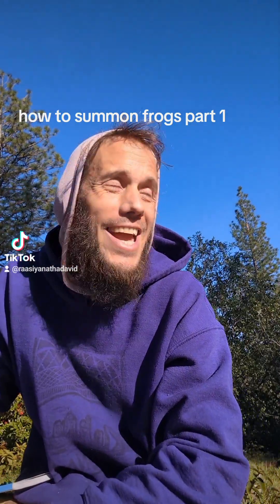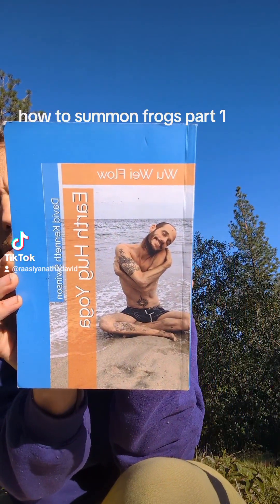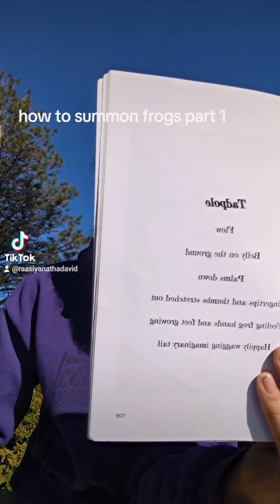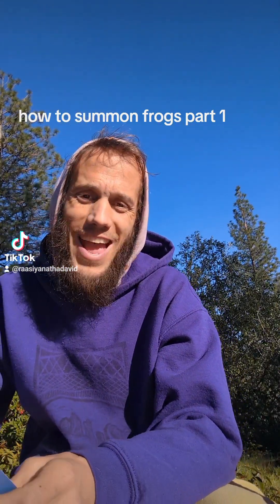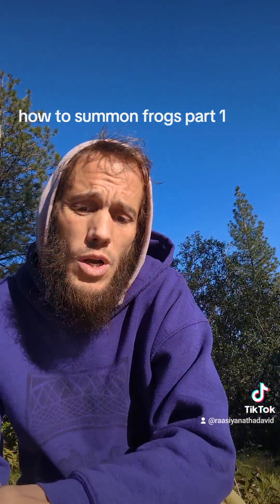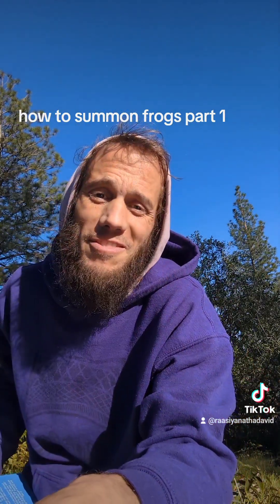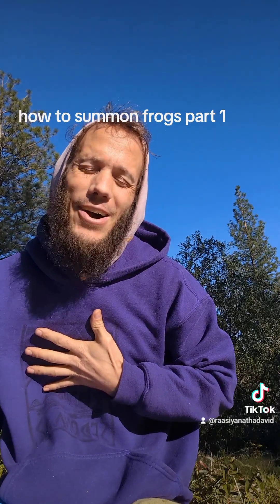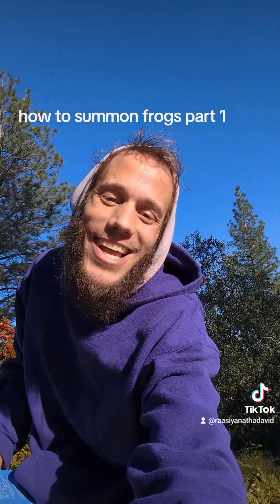how to summon frogs part 1, see summon frogs vid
We Thanks Loves for All because All is Love and Love is All! We Thanks Loves for you watching our videos! Let us know how we can help you along your journey of evolution From Pain to Pleasure!